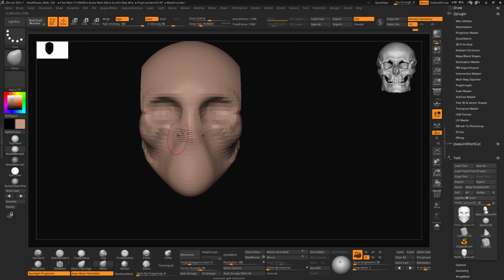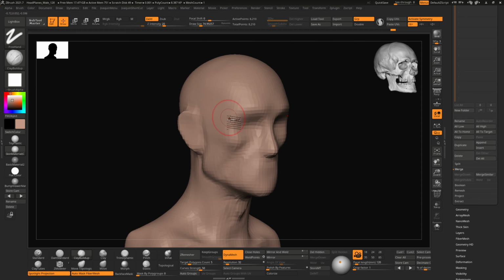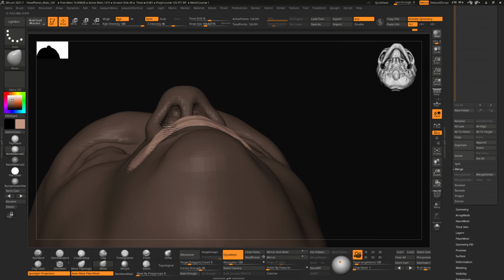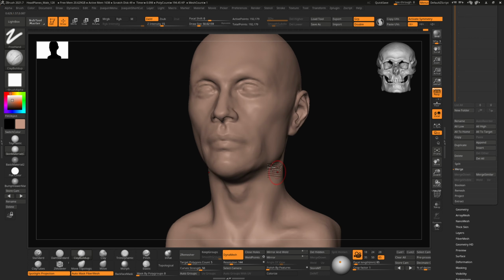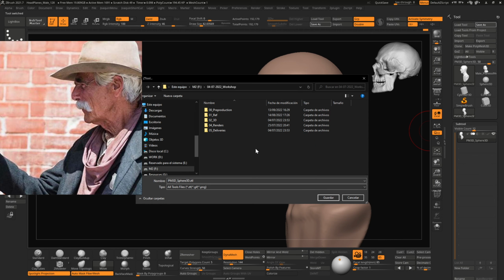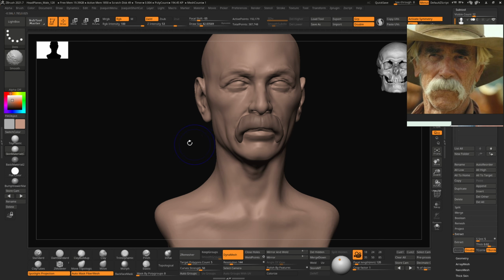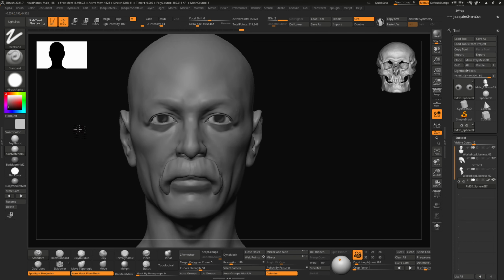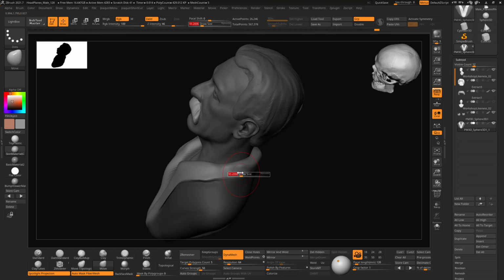Day 1 - Workshop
Twitch Stream